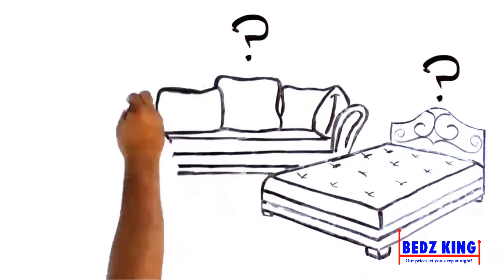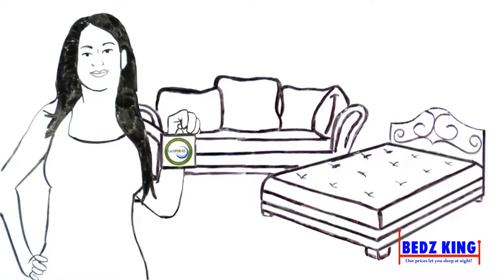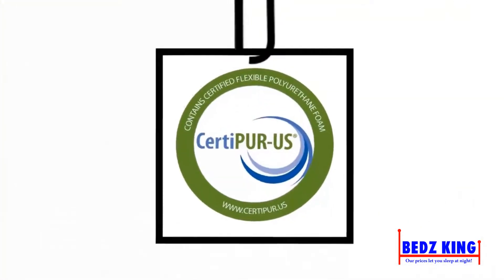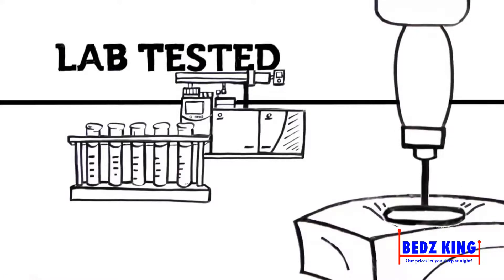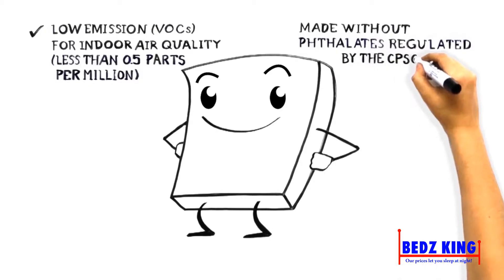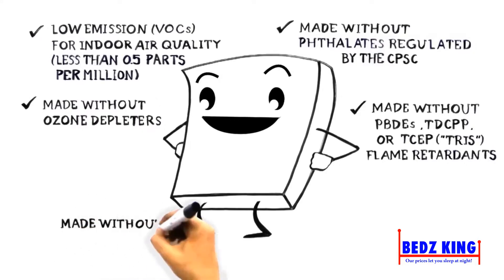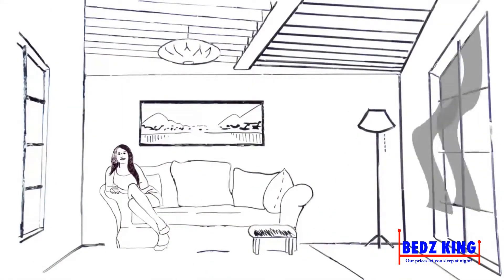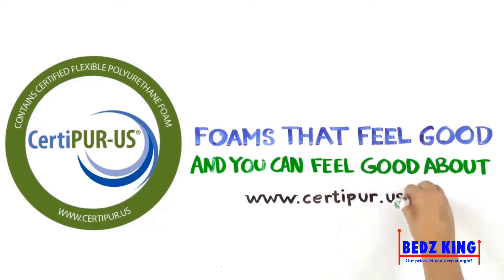Bedz King Certi-Pur Mattress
Bedz King Low VOC Mattress